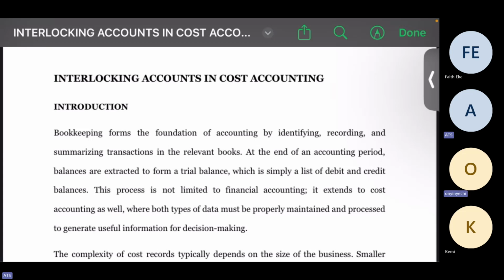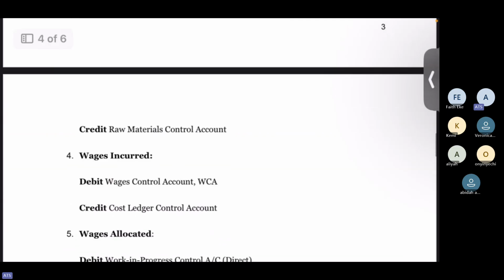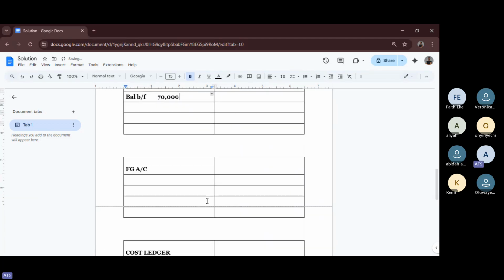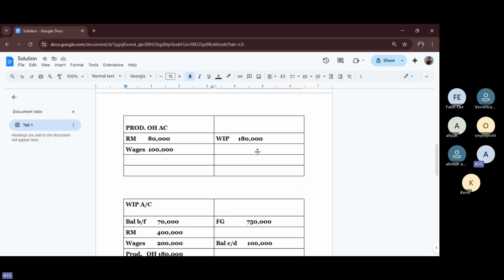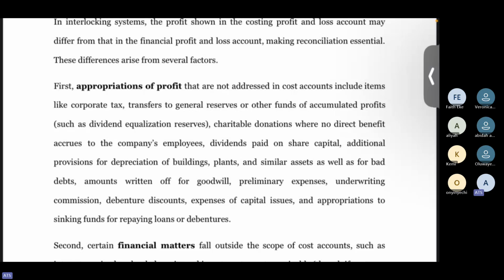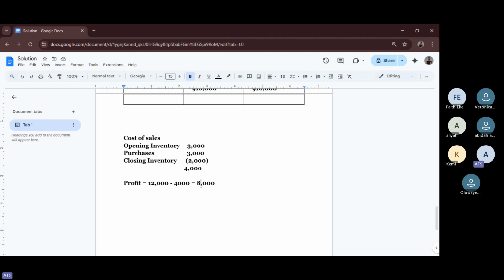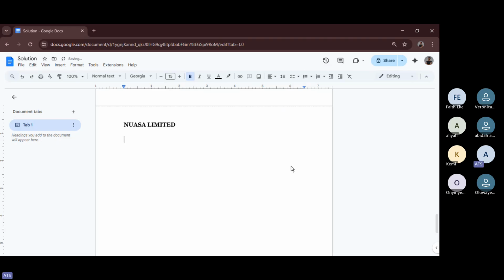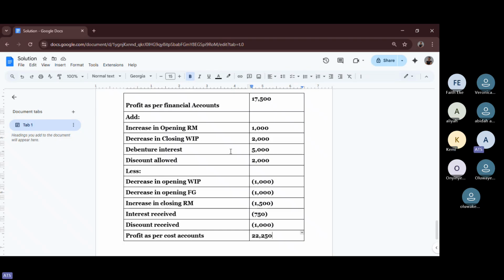CA Lesson 7 - Interlocking Accounts in Cost Accounting